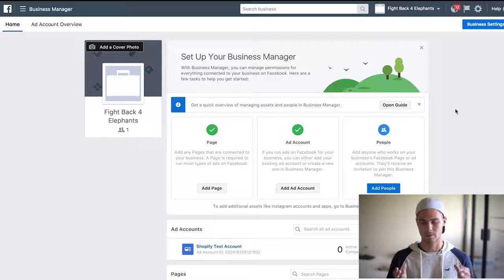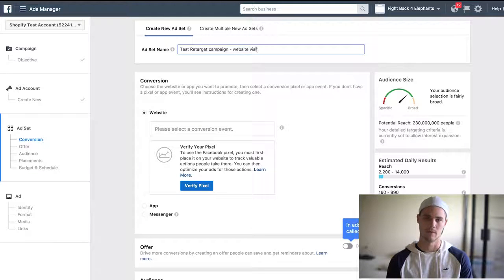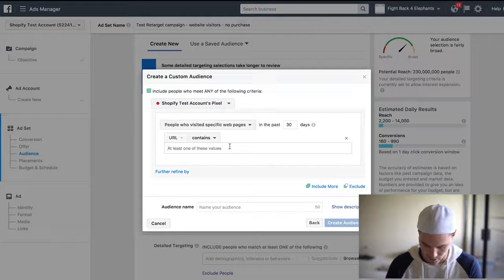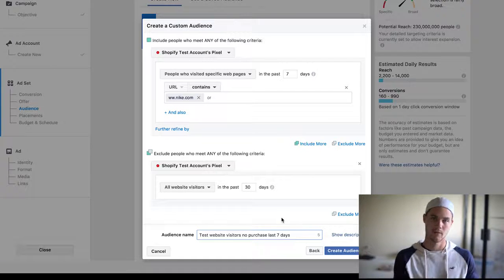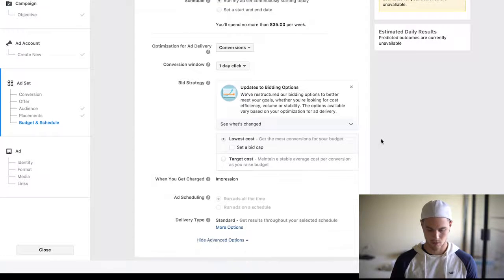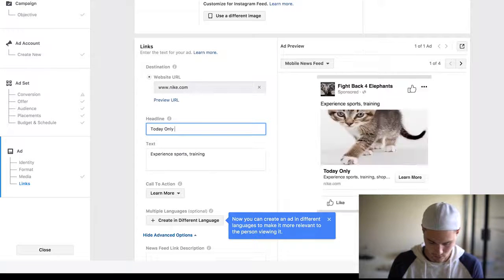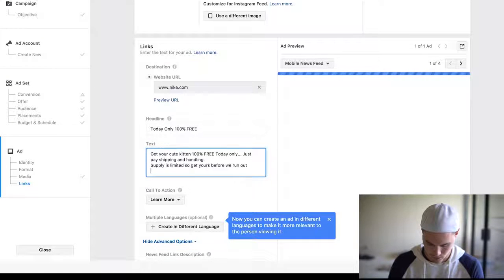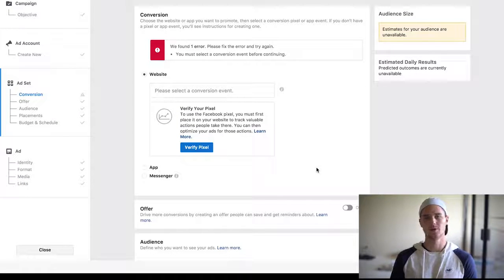How To Set Up Facebook Retargeting Ads For Cheap Conversions - Shopify Dropshipping